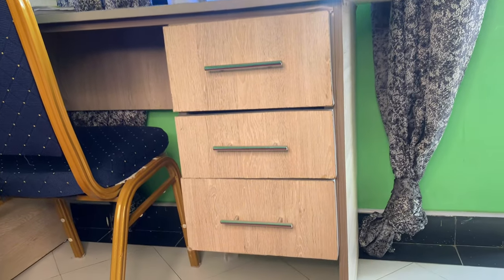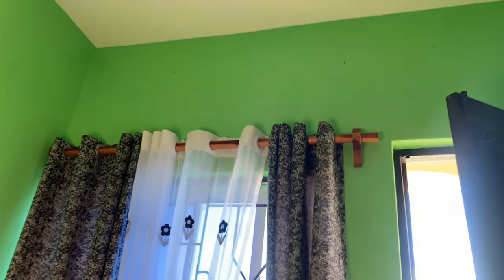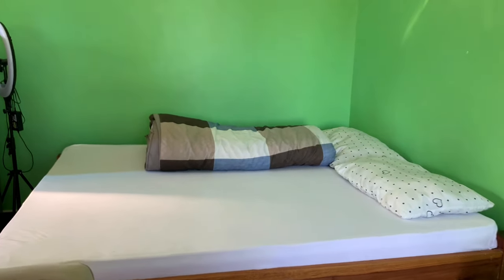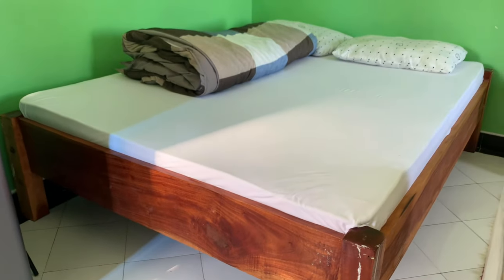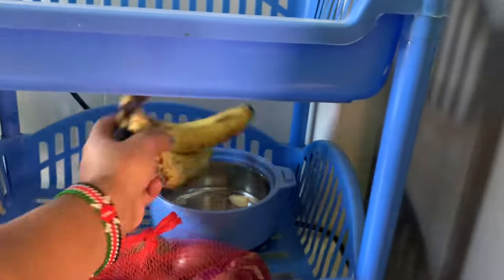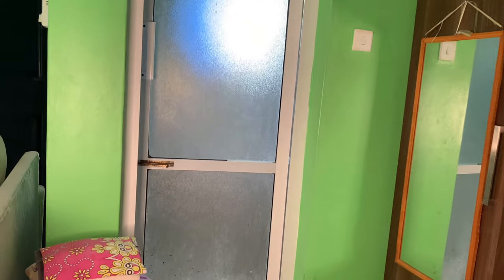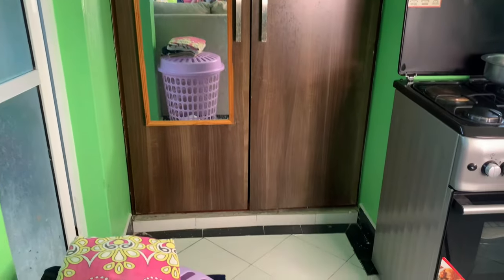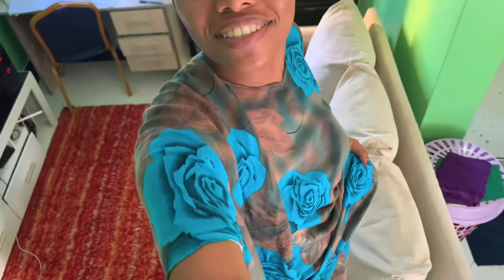HOUSE TOUR: MY STUDIO/BEDSITTER HOUSE TOUR. colorful 😍*Must Watch*